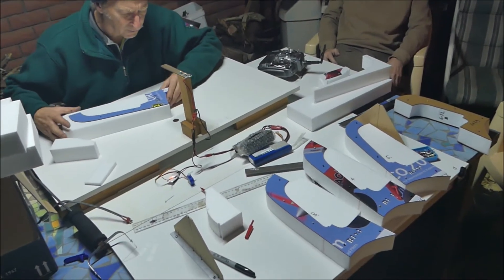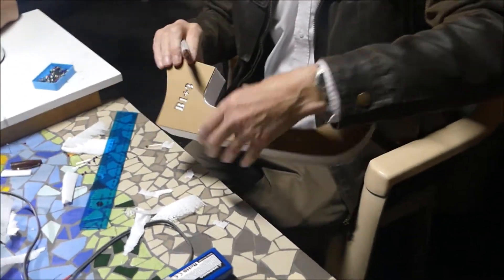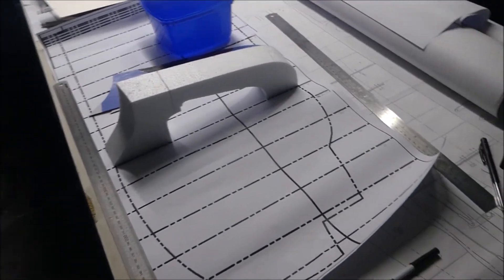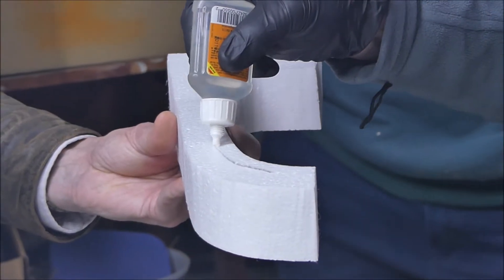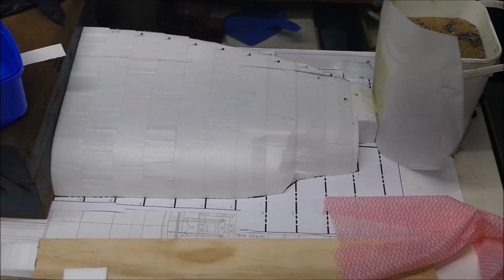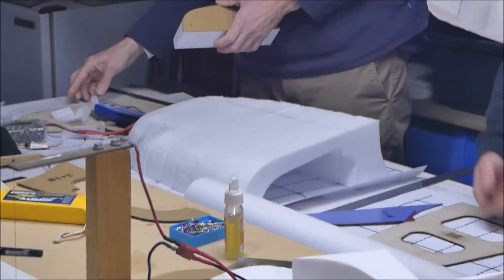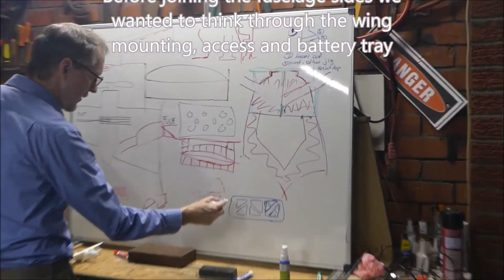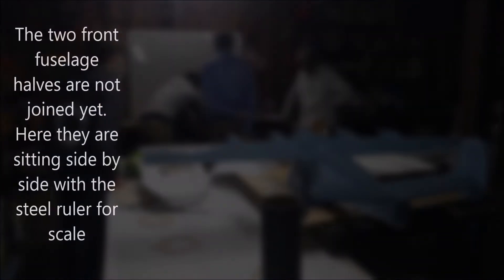RC PBM Mariner build - part 3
Work continues on the front fuselage of the Mariner. This is going to be an impressively large model.  This plane will be significantly changed from the original Keith Sparks design, which was our inspiration. The hull outline will be more closely to scale and we have decided to make the wing center section fixed to the fuselage rather than removeable. The outer wings will remain removable for transport. The original design was not for electric, so we needed to think about battery location and wiring. Our plan is to place the ESCs in the motor nacelles.